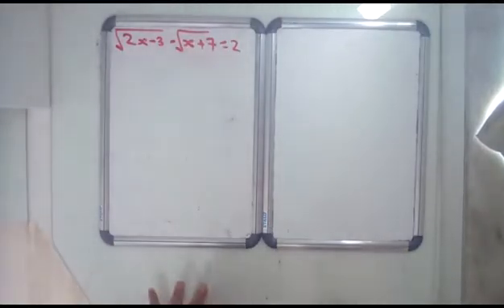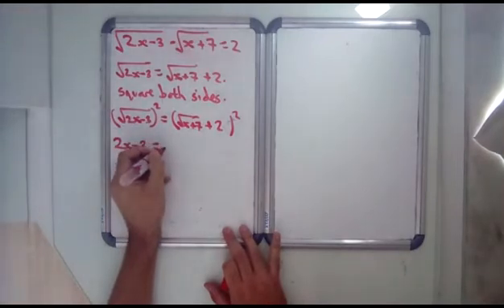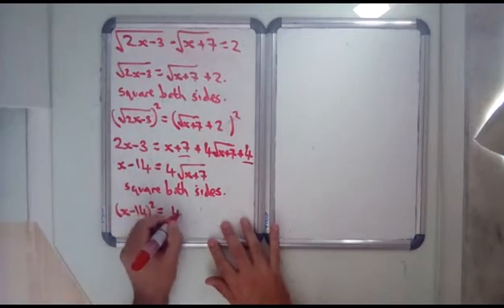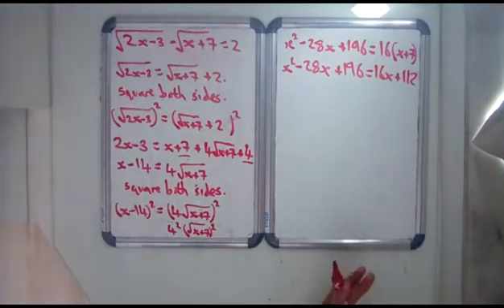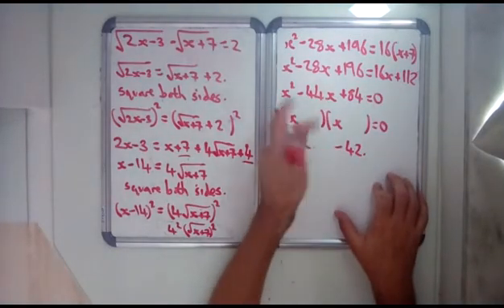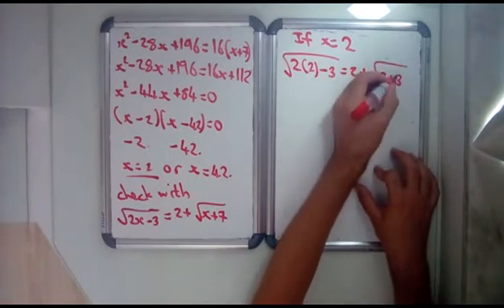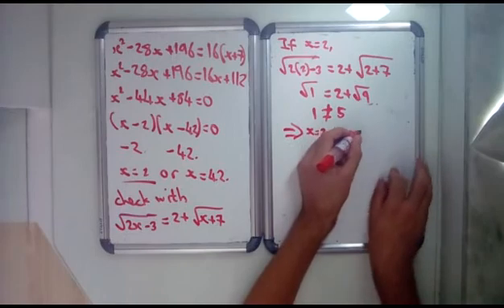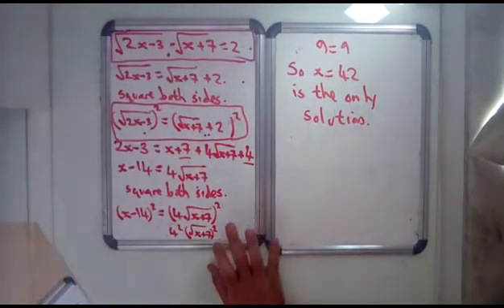radical 2 part 1 cut at 7 41